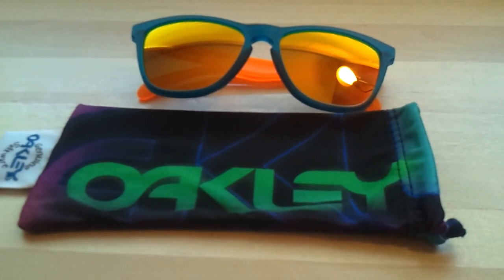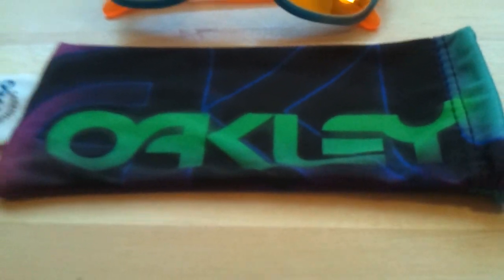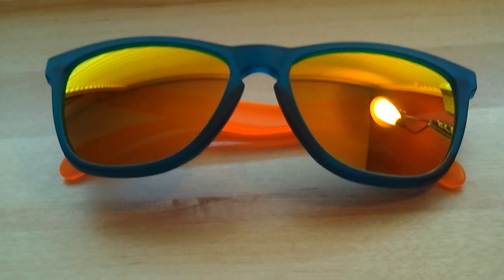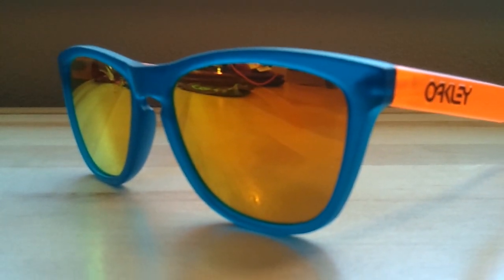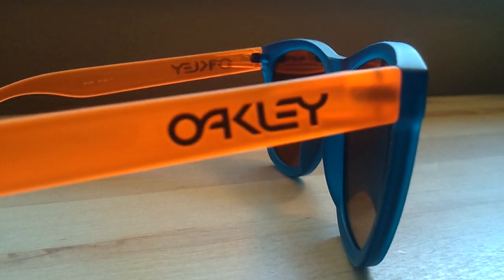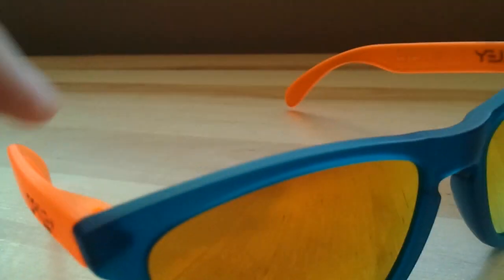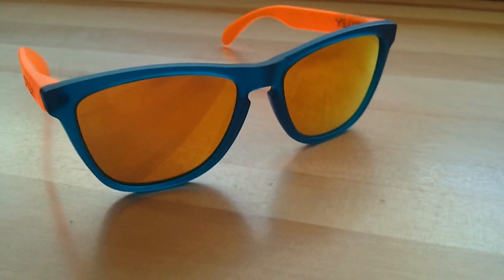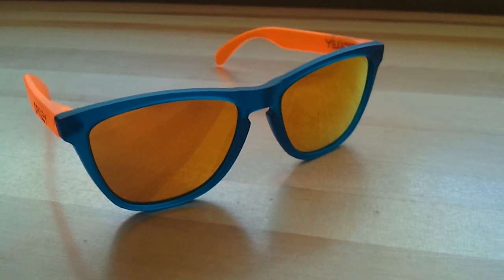Oakley Frogskins Blacklight Blue and Orange with Fire Iridium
Blacklight Frogskins from Oakley. Released as Black Light Series. Stems are orange and the rest of the frame is blue with fire iridium lenses.